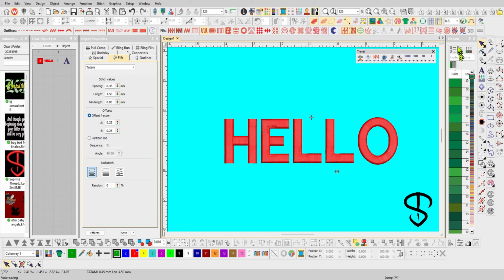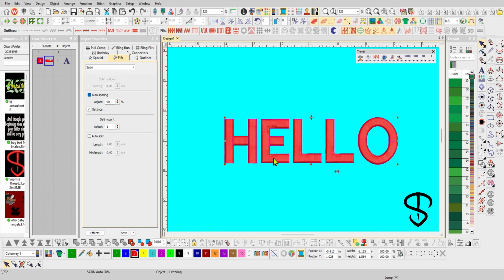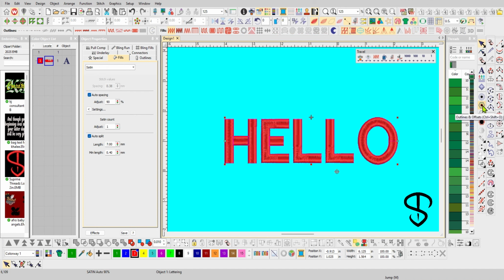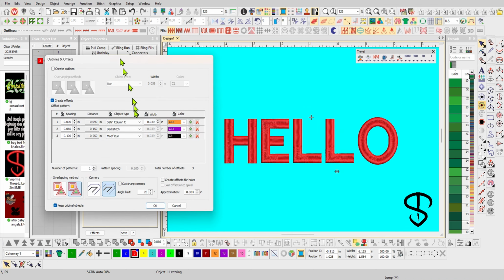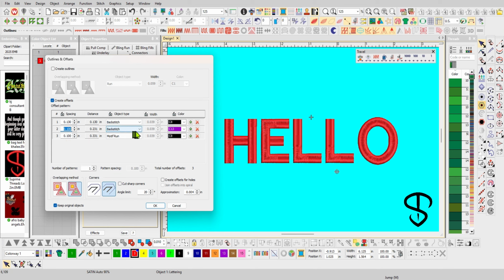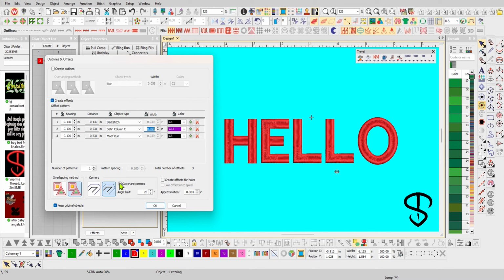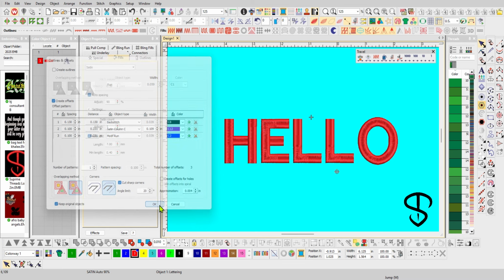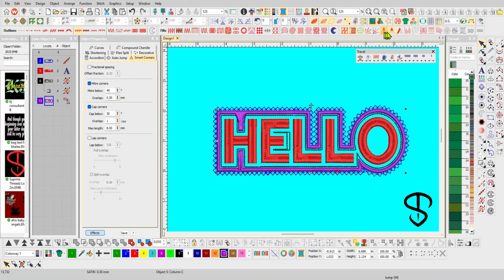Wilcom Part 1 Intro to Workspace